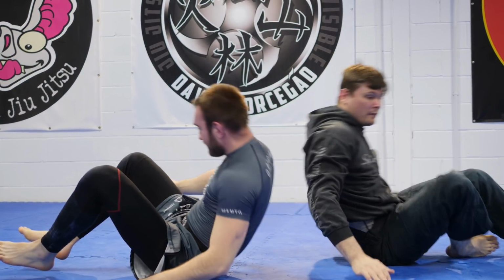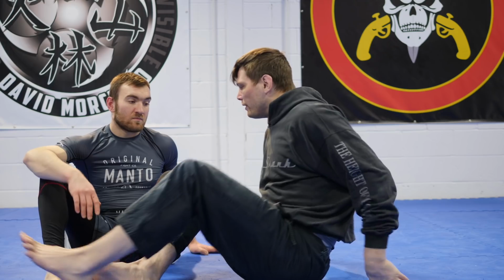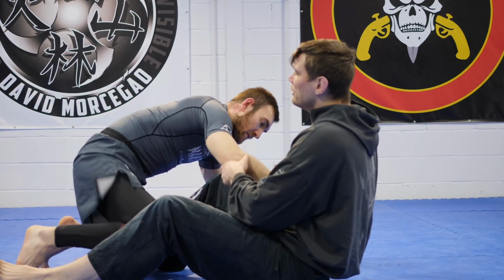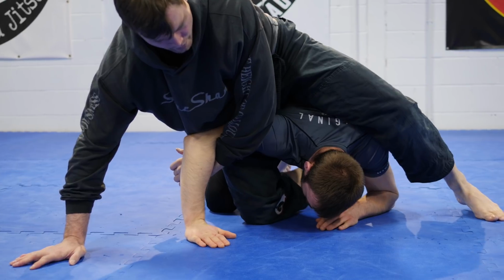The Best Rolling Armbar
Here's how to do the Rolling Juji Gatame Armbar. You can do this following the Armdrag we did last week, or even when you have full back control already. Check out the little details that make this move so effective. Click CC for subtitles.

USA UK

FILMED ON:
THE SWEET 4K CAMERA I USE:

THE TINY CAMERA I USE:
UK & EUROPE

MICROPHONE:
UK & EUROPE

UK & EUROPE